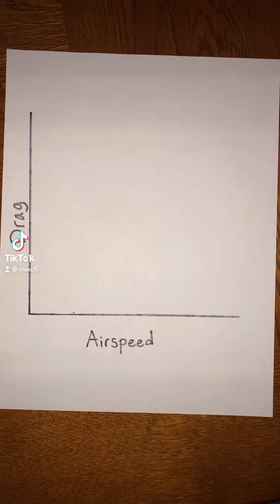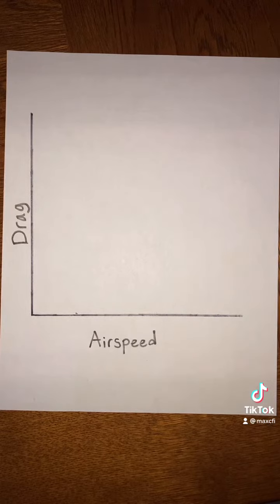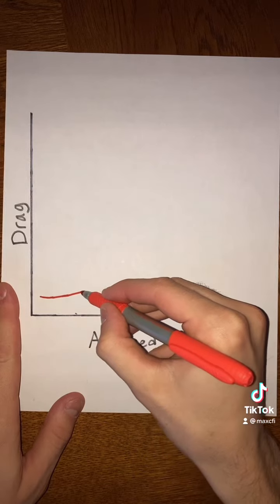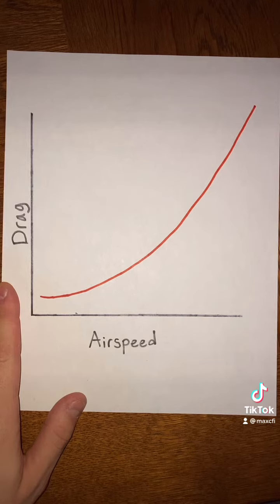Drag: parasite, induced, and total